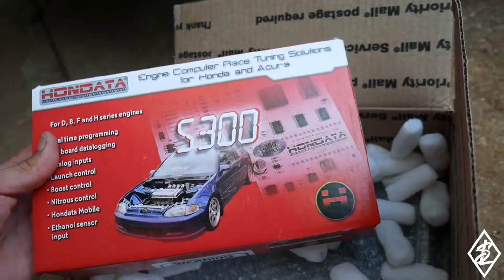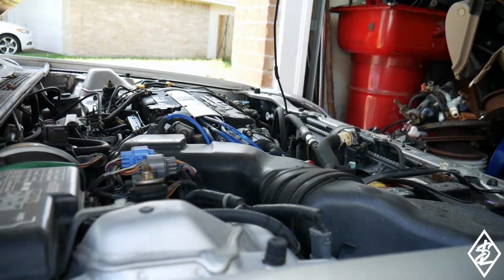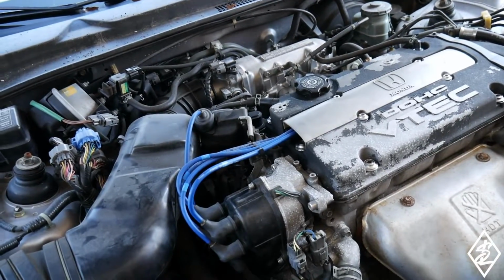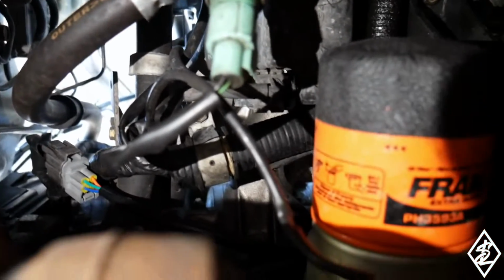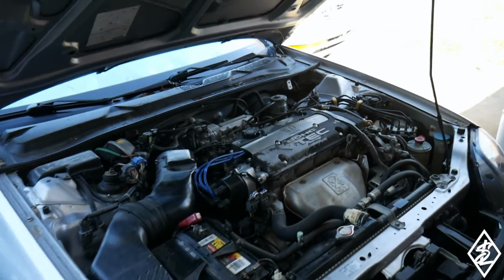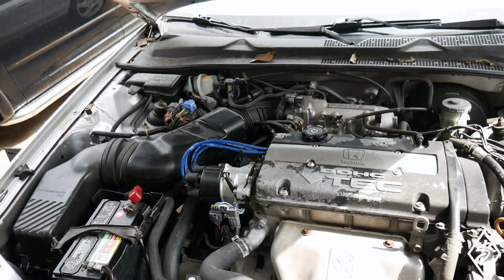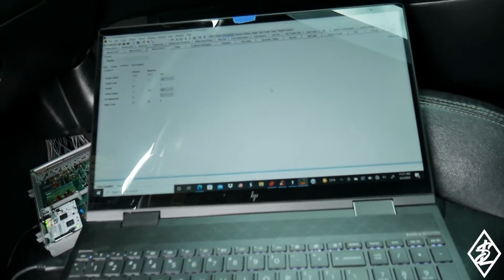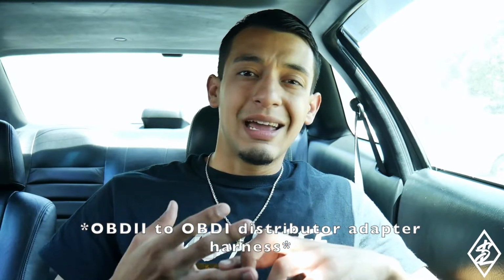Installing Hondata In My OBD2 Honda!